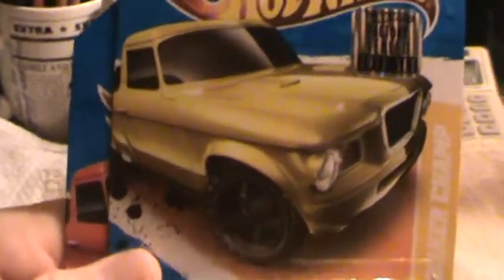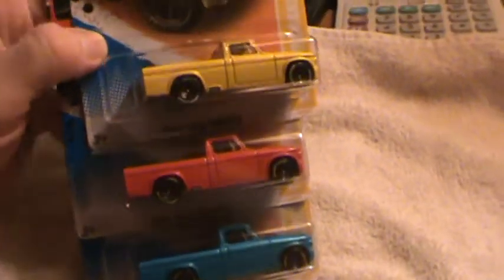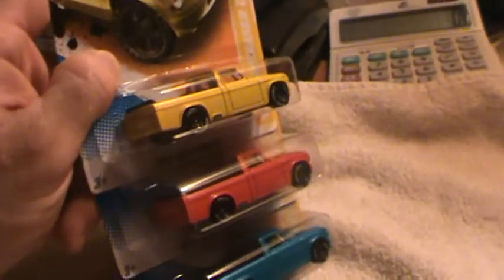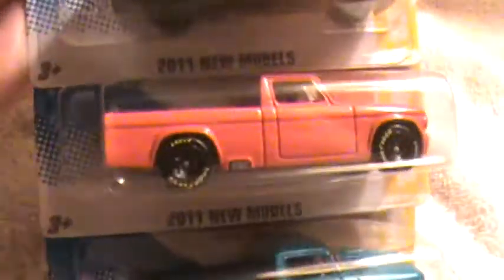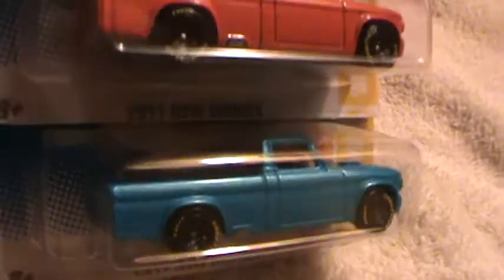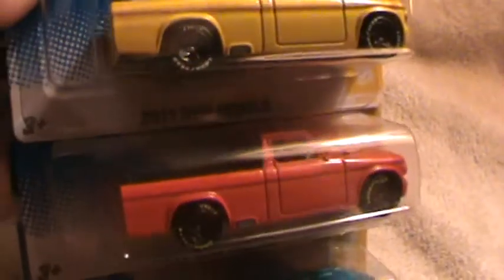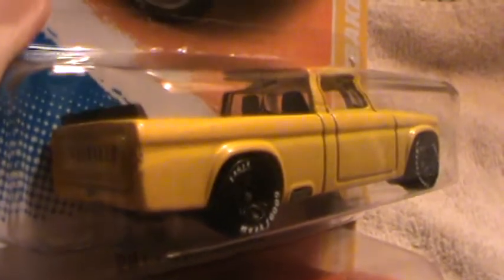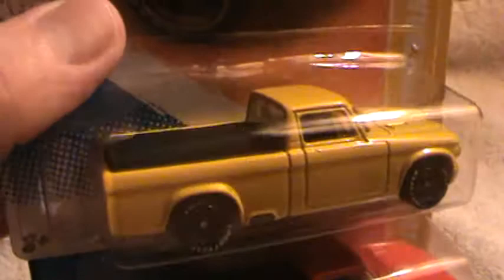63 Studebaker Champ 2011 new models series Hot Wheels